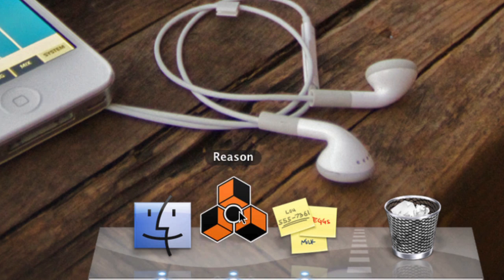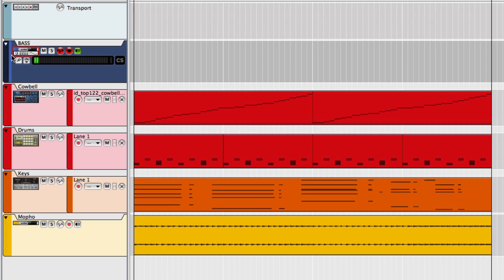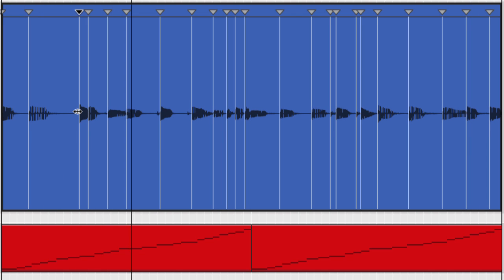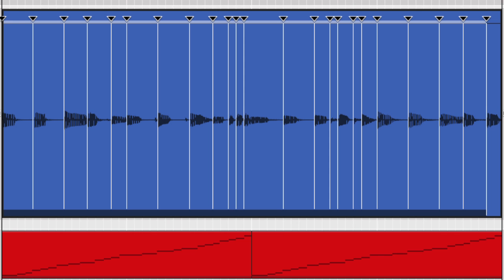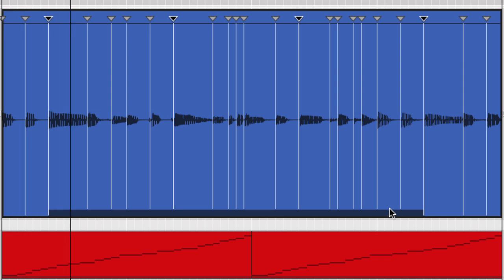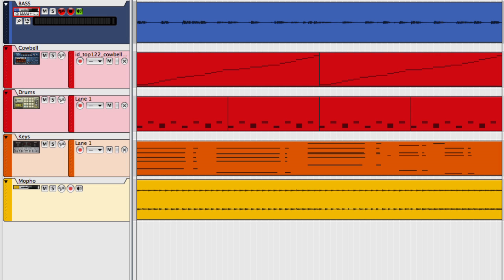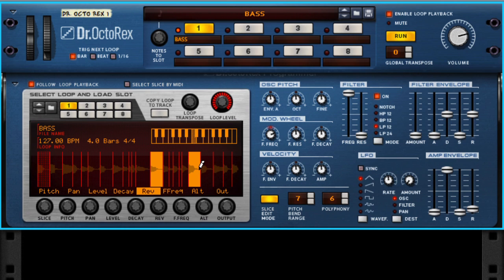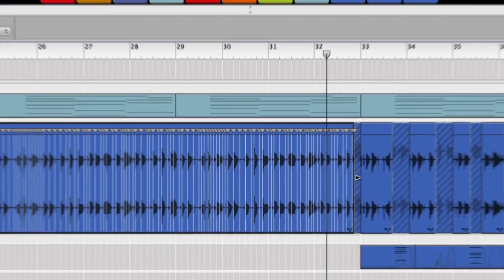Audio quantize and stretch in Reason 7 - Micro Tutorial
In this Micro Tutorial we take a look at audio slice markers in Reason 7. Whether you're quantizing your audio tracks for flawless timing, adjusting individual notes to re-imagine your phrasing, or just looking to experiment into unknown realms Audio Slice Markers are a powerful tool. And the best part? Thanks to Reason's legendary time stretch, it sounds amazing.